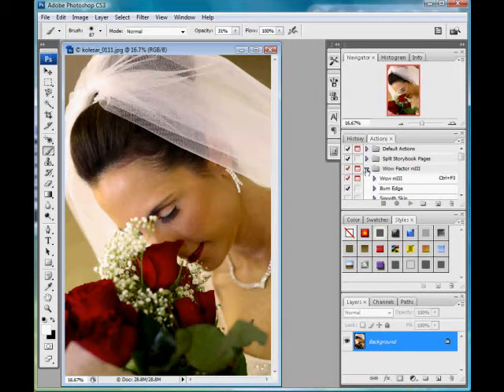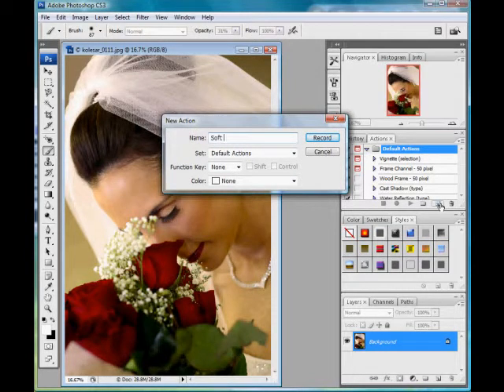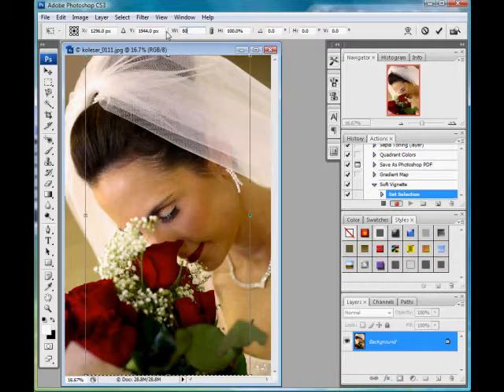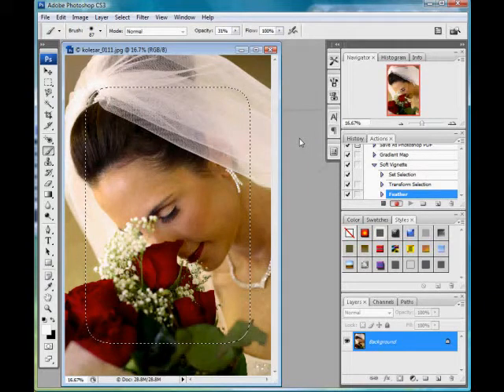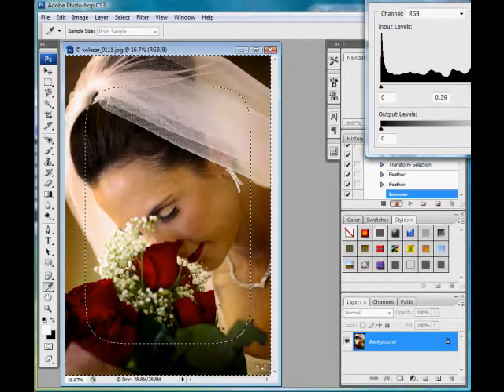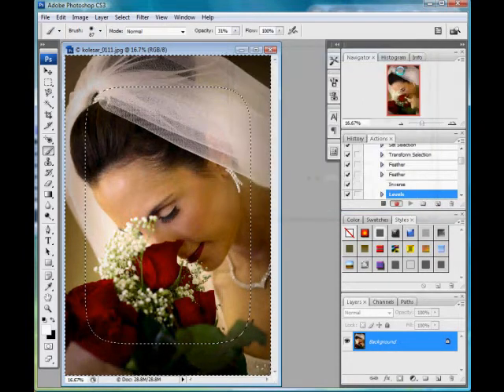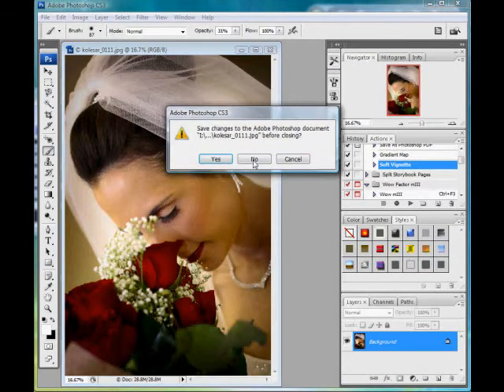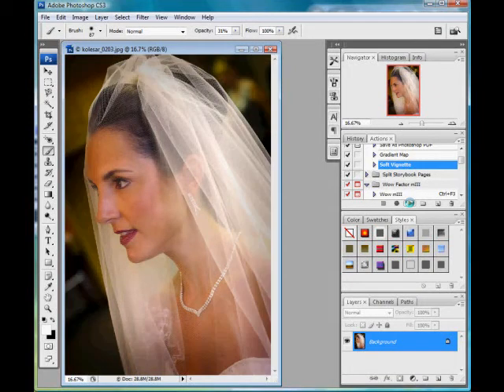No Mac, No Cheese - Episode 14: Creating an Action in Photoshop